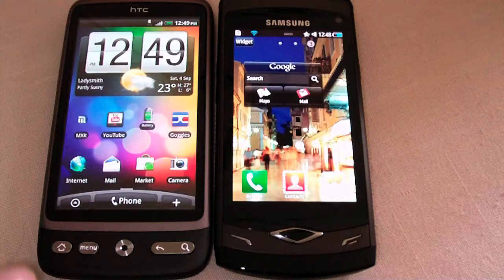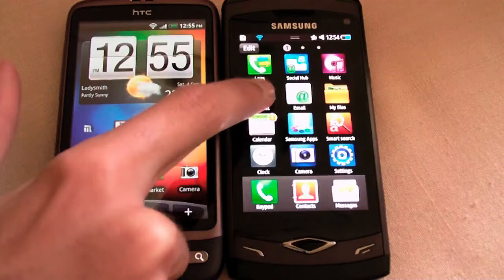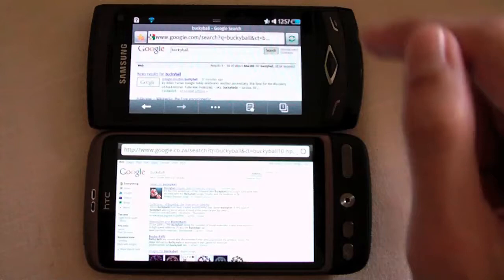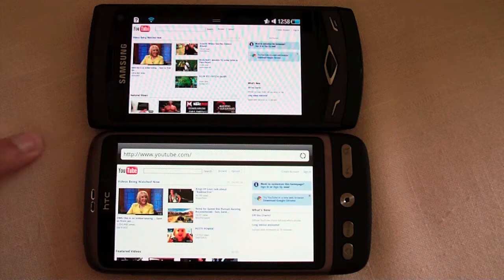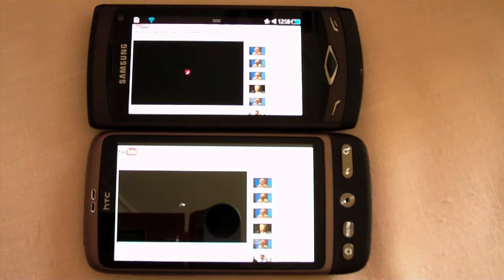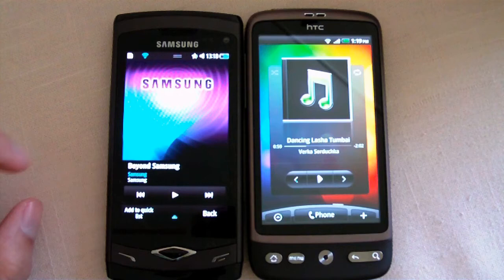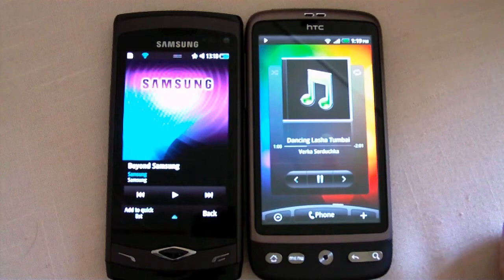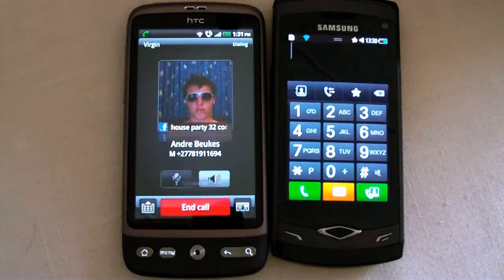Season 2 Episode 3: Samsung Wave Review Part 1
In this video the Samsung Wave is compared to the HTC Desire. In this episode I take a look at the form factor of both phones, a quick look at the UI and physical features of both these phones.